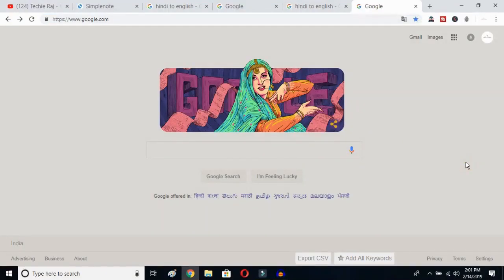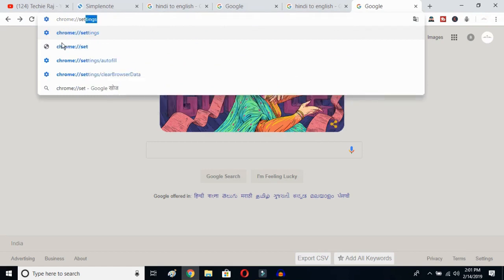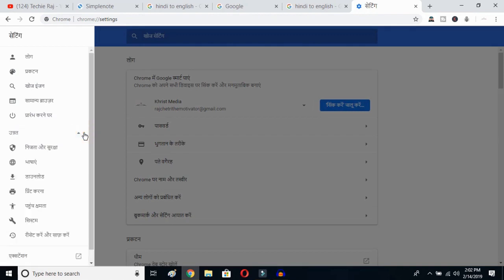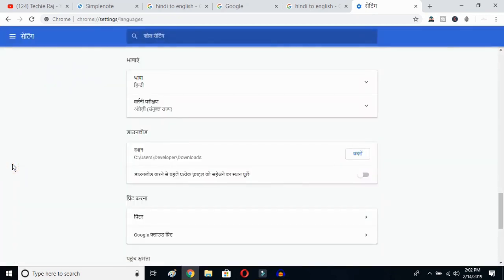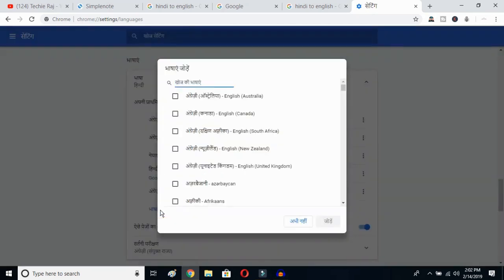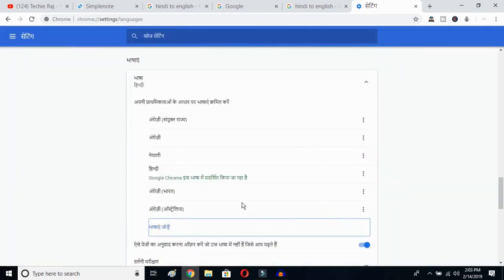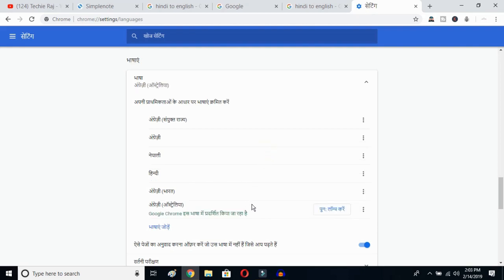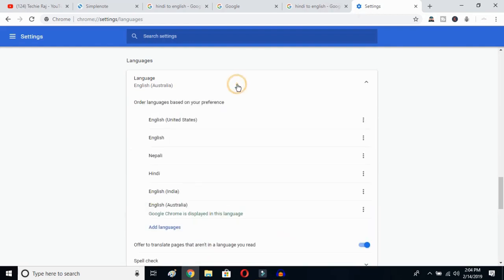Change Chrome Language From Hungarian To English | How to Change Chrome language into English 2019